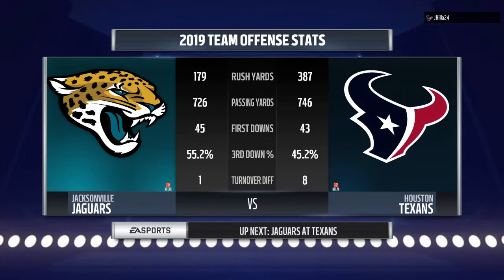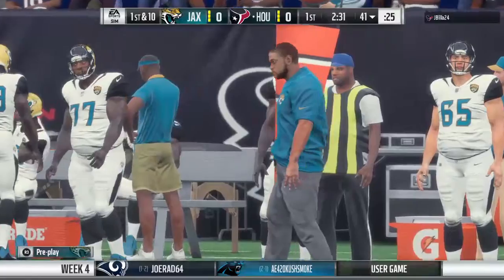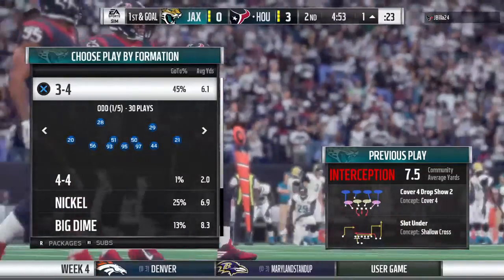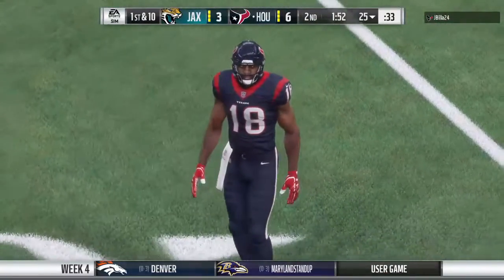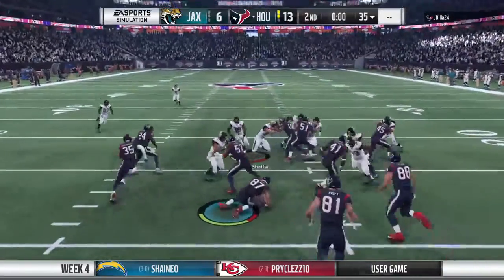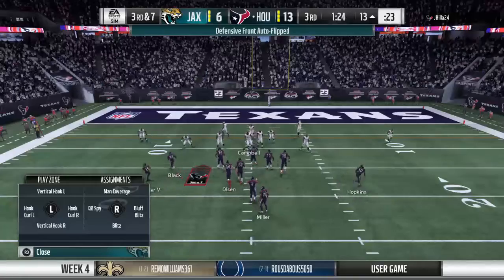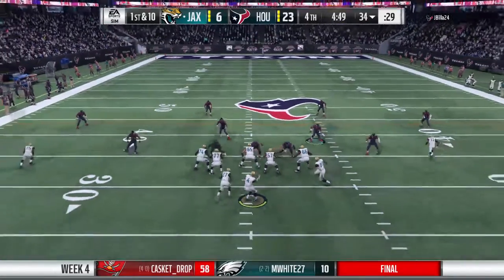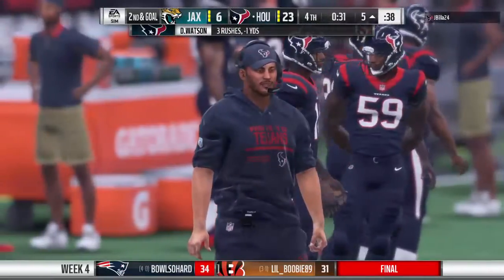KingCarlton's Live PS4 Broadcast